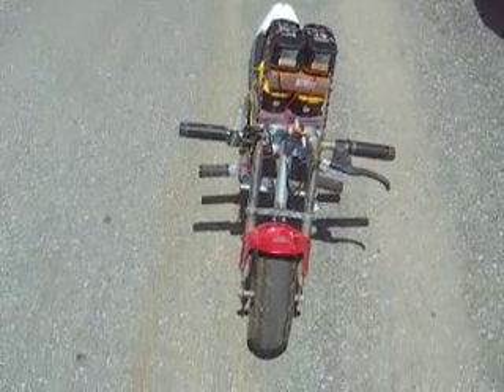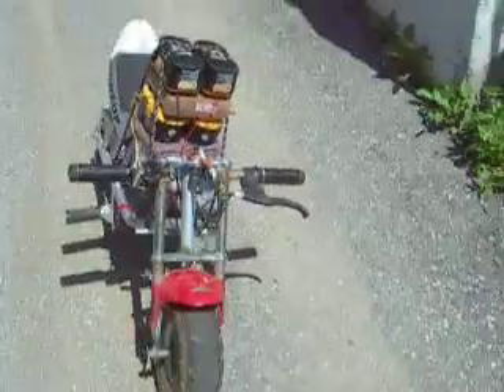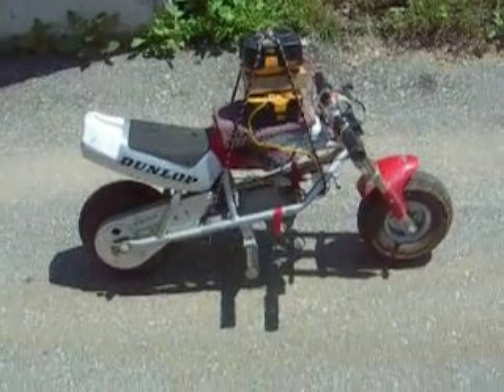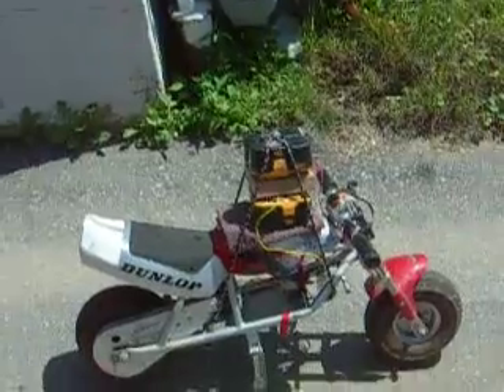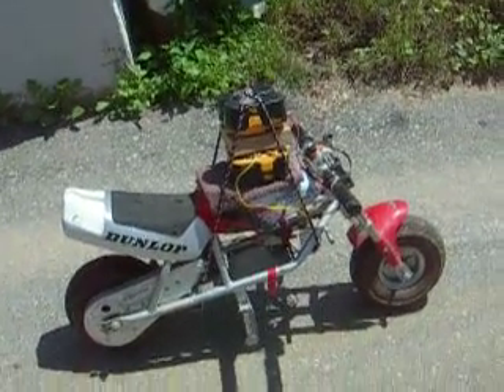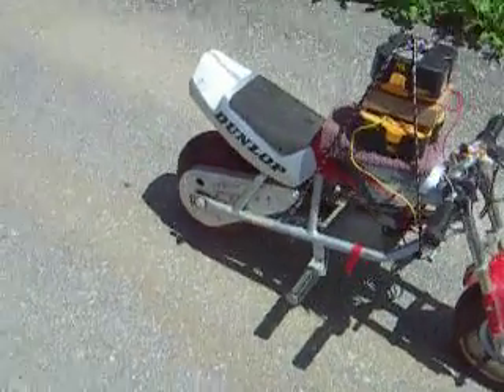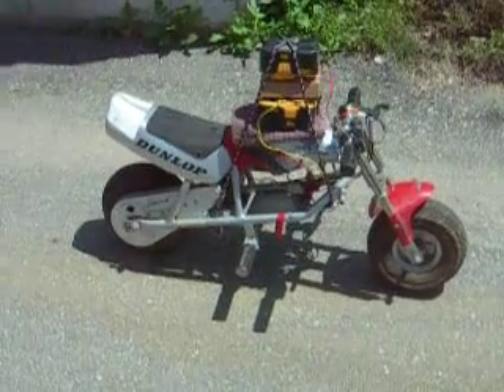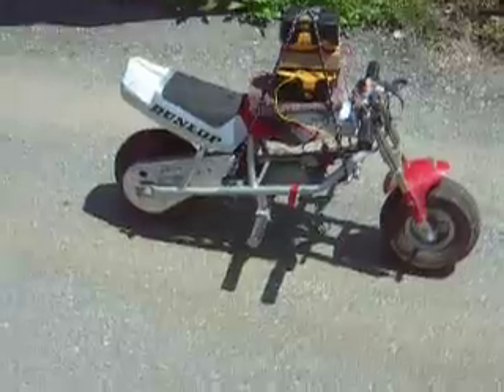36volt electric motor run off 72volts in an 18volt Honda pocket bike motorcycle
this is an 18 volt Honda I put a 36 volt motor in & 4 18 volt Ryobi batteries= 72 volts & it goes pretty good now